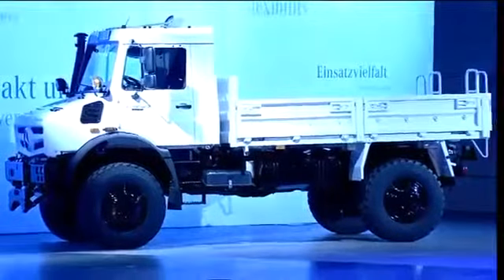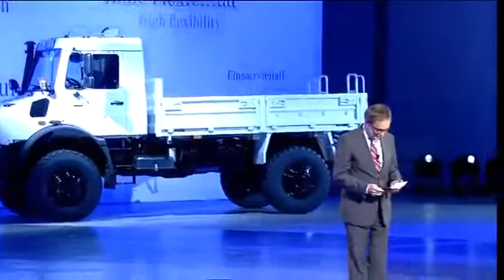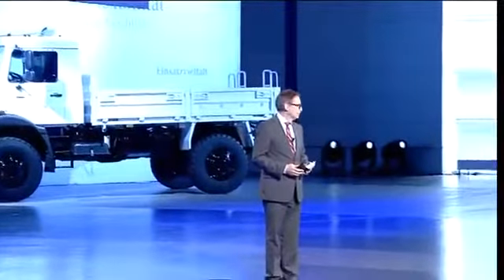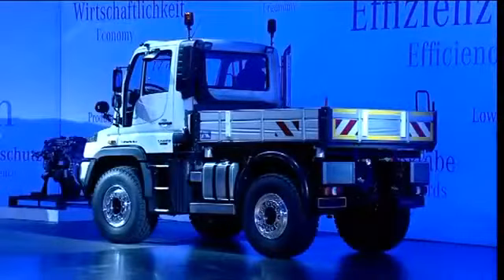Mercedes Benz Commercial Vehicles 2014 Unimog Presentation